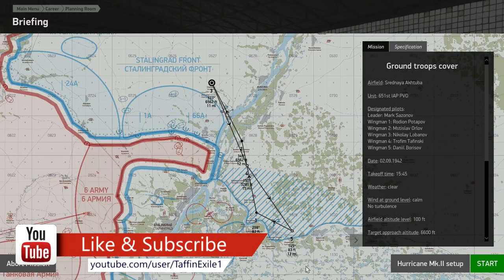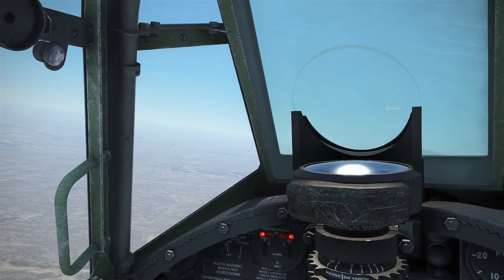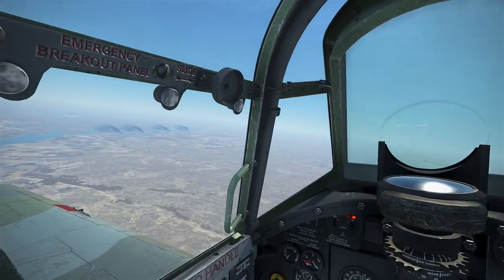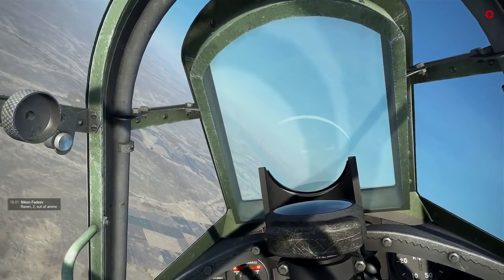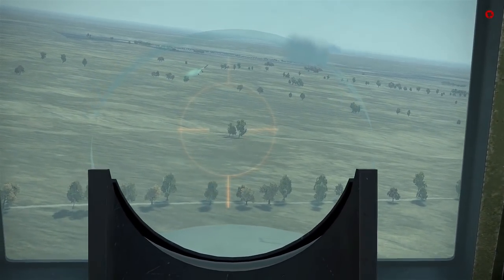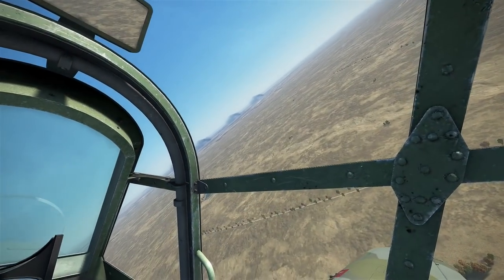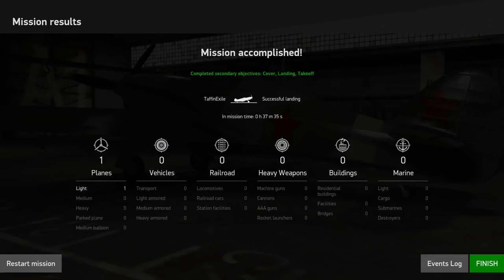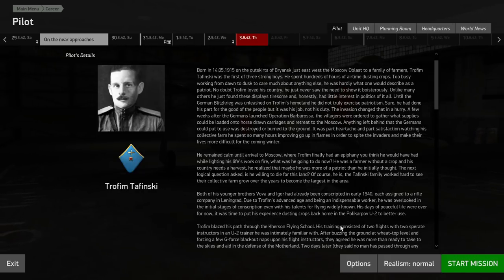IL-2 Great Battles | Hawker Hurricane | Ep.7 - Ground Transport Cover !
We are Back with a new career in the Soviet Airforce flying the Hurricane!

IL-2 Sturmovik: Battle of Stalingrad is the continuation of the legendary IL-2 Sturmovik series that has set the standard for PC combat flight games for more than ten years. This new entry into the series will offer virtual pilots an even more accurate simulation of the most famous air battles of World War II. Better quality of content, bigger scale, new physics, more realistic aerodynamics and new game elements set this title apart from all which came before. We have only one goal - To give you a New Higher Level of Immersion!

Key Features:

PLAY:
Robust Single-Player Campaign that features a challenging and innovative AI system. Includes an extensive in-game achievement system that allows players to unlock historically based airplane modifications and upgrades as your campaign progresses.
Realistic graphics and unique visual effects: clouds, lightning, tracers, explosions and huge smoke plumes - all of them fully realized to recreate the aerial combat scenery of war time Stalingrad.
Flexible Quick Mission mode that allows you to create your own custom combat scenario in just a couple of minutes.
Classic Multiplayer gameplay with dedicated player controlled servers with your favorite settings for team battles and dogfight duels.

FLY:
Realistic sounds and physics, detailed aircraft systems modeling, advanced aerodynamics and state-of-the-art flight modeling gives you a real sensation of flight.
Become an ace fighter pilot or try your hand at flying attack planes and bombers where you can destroy tanks, trucks, AAA batteries, artillery units and even armored trains.
Control your plane with either joystick or mouse keeping the highest level of simulation fidelity and accuracy.
For those that won’t make it back to base, each plane comes equipped with a handy parachute!

COMBAT:
Hone your skills versus AI or join multiplayer where you can fight in the air or on the ground, manning T-34-76 or Pz III Ausf L tanks.
Control a plane or tank all by yourself or have your friend aim a tank gun or a bomber turret.
Unique and detailed damage model lets you use the pros and cons of various aircraft and tanks to your advantage.
Adjust the tank aiming sights for distance and view the tank interior just as a plane cockpit!

LEARN:
Action takes place on a 358 х 230 km map - The largest and most detailed recreation of the Battle of Stalingrad theatre ever modeled in a flight simulation with unique structures, buildings and landscapes.
Single-Player Campaign scenario follows the real chronology of the battle starting with Operation Uranus on November 19th, 1942 and continues to the complete liberation of the city on February 2nd, 1943.
Ten Legendary aircraft of the era have been thoroughly re-created using original drawings and blueprints from the Central archive of the Russian Ministry of Defence.
Precise simulation of the flight model allows everyone to learn the special character and limits of each and every plane in the game. Use each of their special abilities and performance characteristics to complete your mission and survive the brutal fight.

SYSTEM REQUIREMENTS
MINIMUM:
OS: 64-bit Windows® 7 (SP1) / Windows® 8 / Windows® 10
Processor: Intel® Core™ i5/i7 2.8 GHz
Memory: 4 GB RAM
Graphics: GeForce GTX 660/Radeon HD 7770 with 2GB VRAM or better
DirectX: Version 11
Network: Broadband Internet connection
Storage: 10 GB available space
Sound Card: DirectX®-compatible
Additional Notes: DirectX®-compatible flight stick recommended